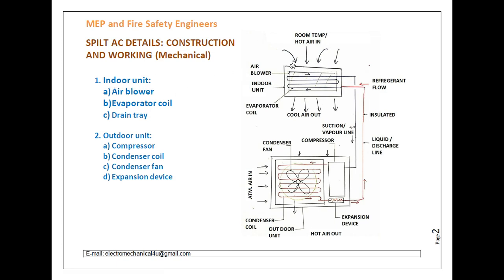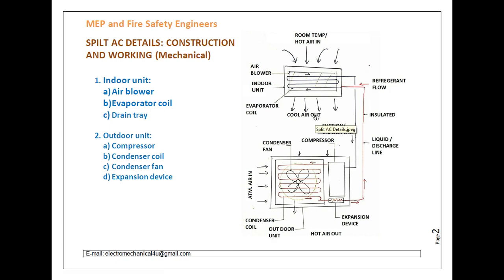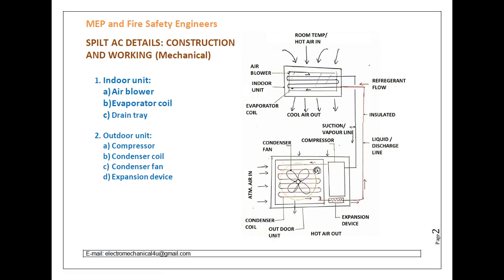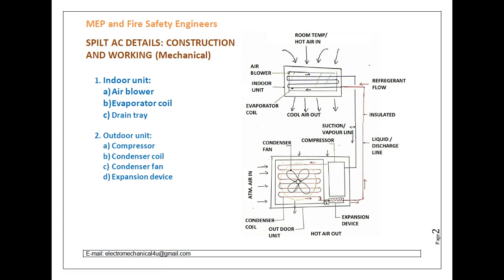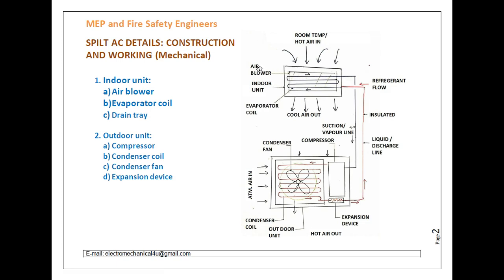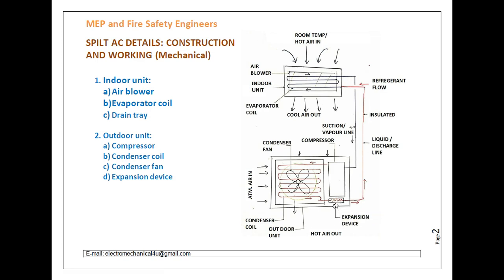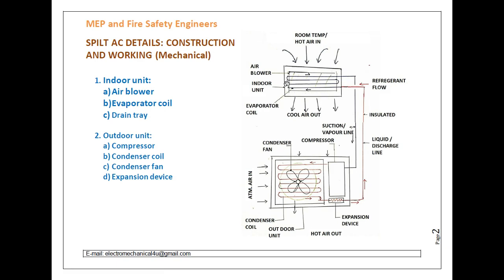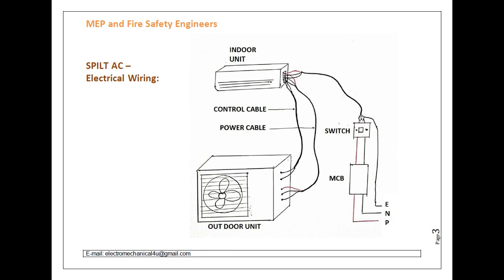Split AC Details Construction and Working (HVAC-2)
Hi guys,

This video is about complete Slit AC Construction and working in details.